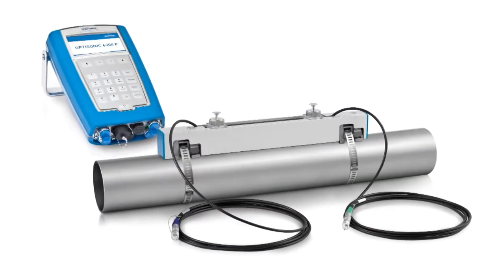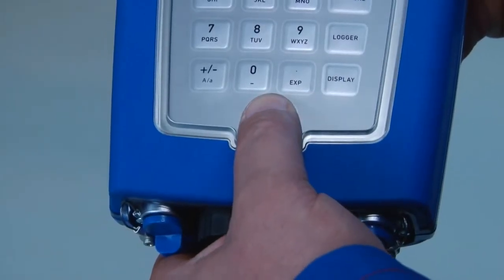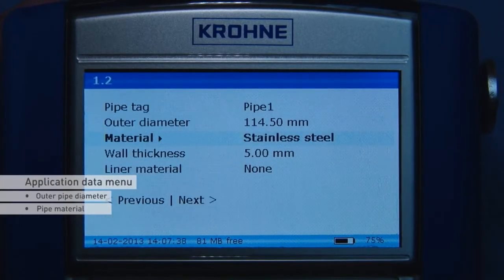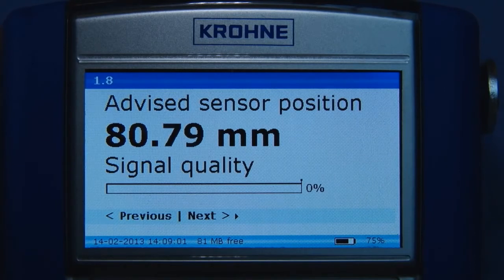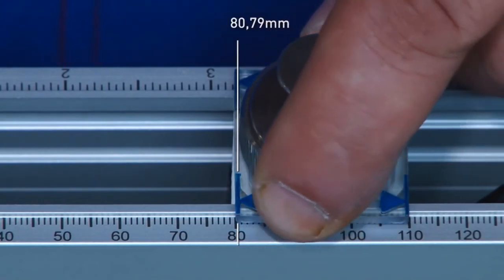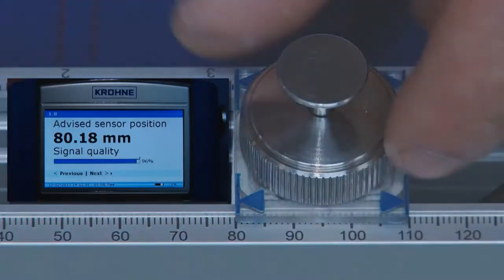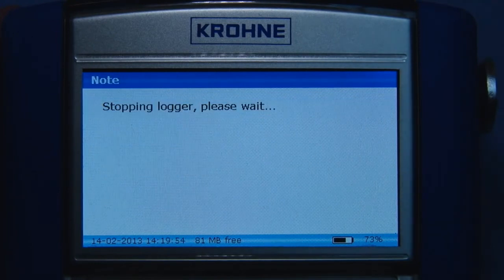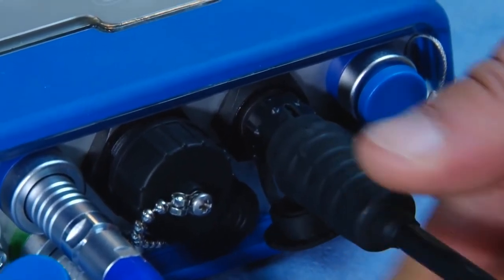How to Install a Portable Ultrasonic Clamp-on Flowmeter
Ultrasonic flowmeters, being capable of operating from outside a pipe, are well suited to field measurements and other portable applications in industrial process measurement. Krohne, a globally recognized manufacturer of flow, pressure, temperature, level, and other instruments for process measurement and control, has produced video instructions for field installation and operation of their portable ultrasonic clamp-on flowmeter.